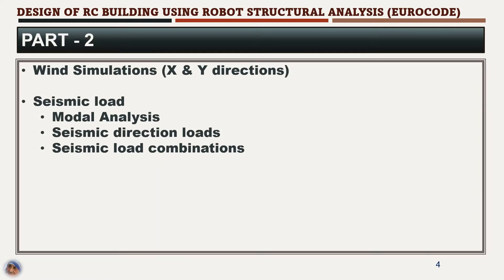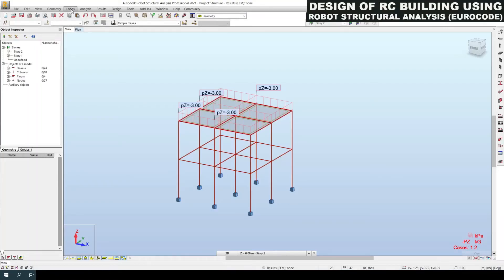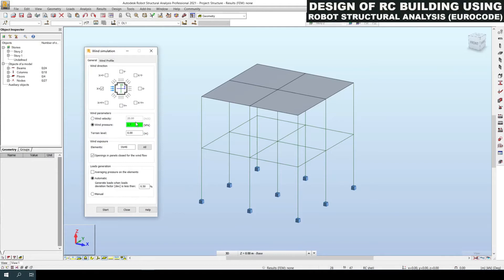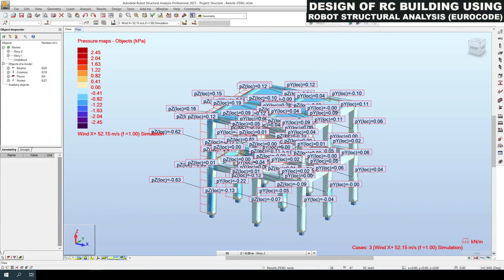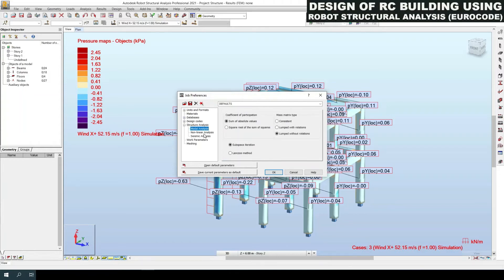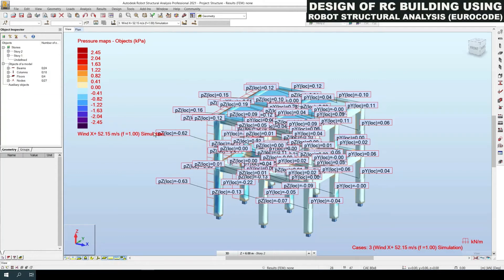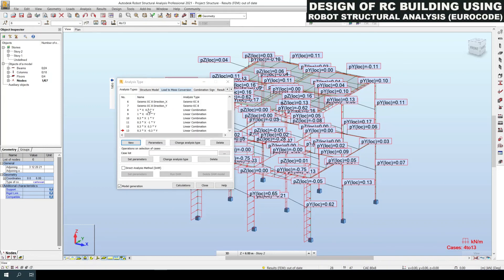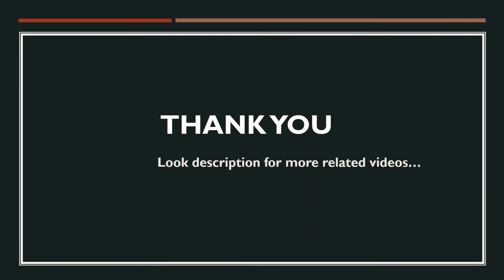Design of RC Building using Robot Structural Analysis | Part 2 | Wind simulation & Seismic loads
This video explains steps and procedure to Design of RC Building using Robot Structural Analysis | Part 2 | Wind Simulations (X & Y directions), Seismic load (Modal Analysis, Seismic direction loads & Seismic load combinations)